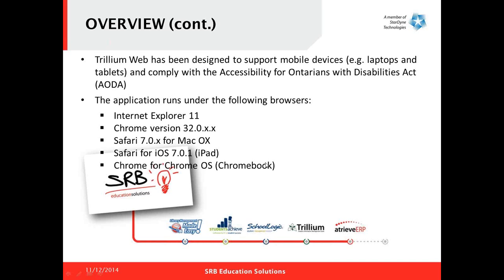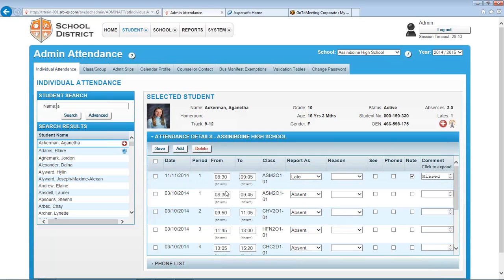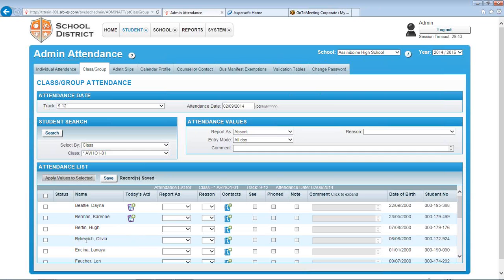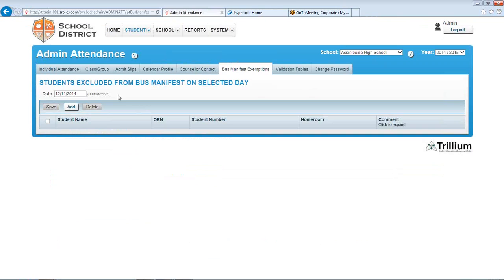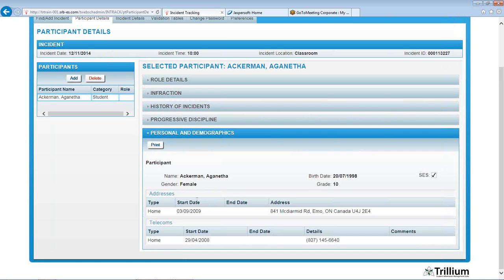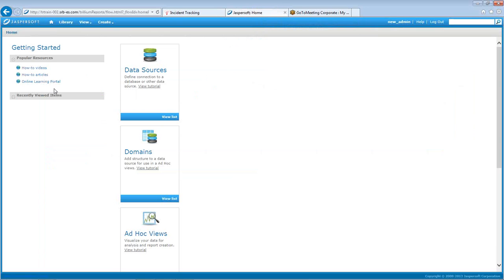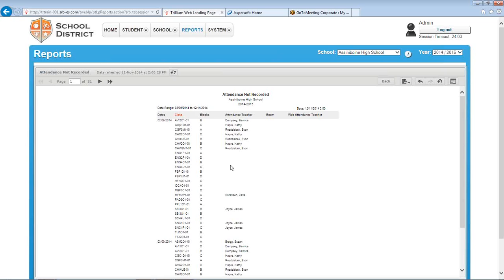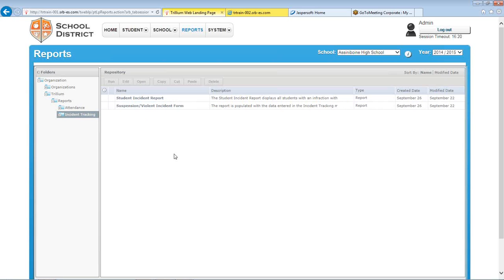2014 11 12 10 08 eTrillium TWebSchAdmin Overview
TWebSchAdmin is the new Trillium Web application that was released in September as part of the eTrillium project.  This first release contains the Landing Page, Admin Attendance, Incident Tracking and Jaspersoft Reporting modules. This free webinar will provide an overview of the features that are available in the TWebSchAdmin package .